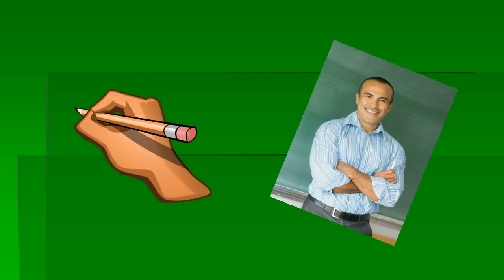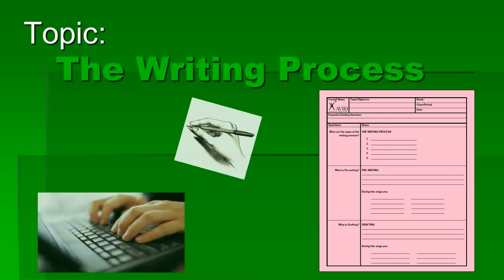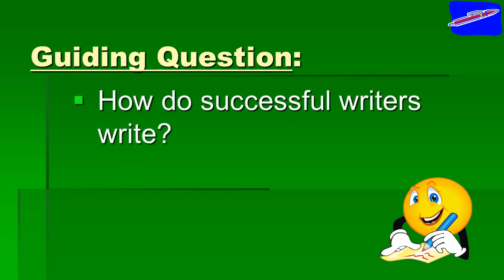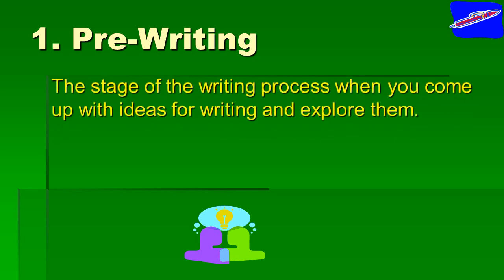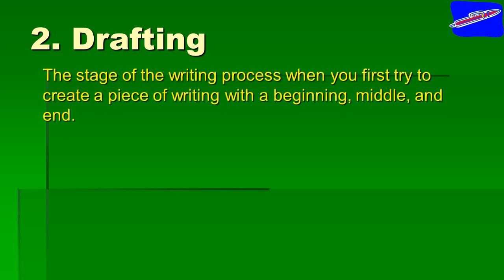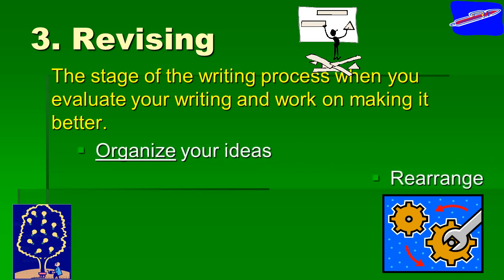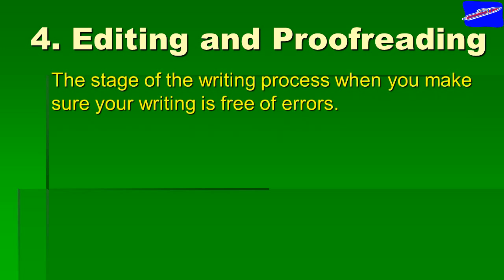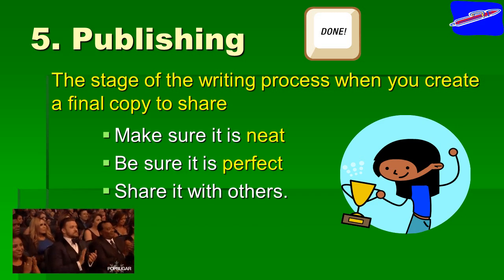Writing Process Video Lesson